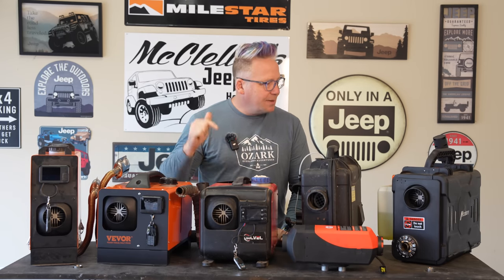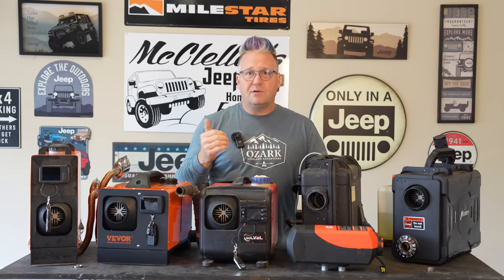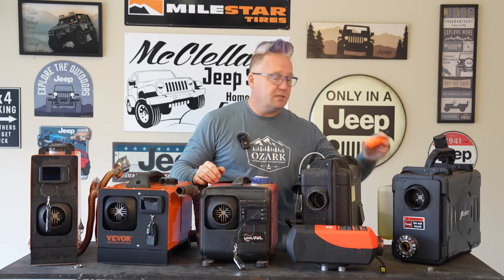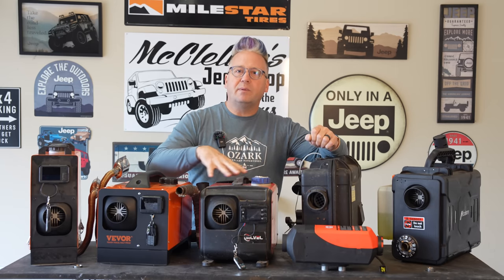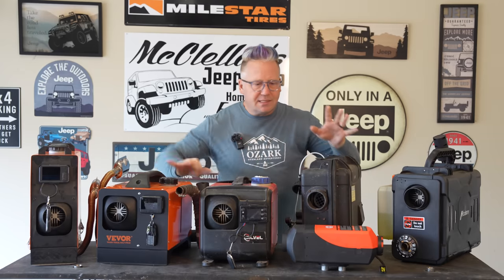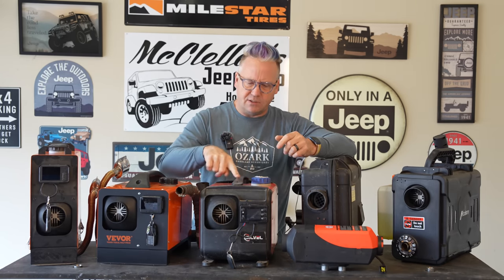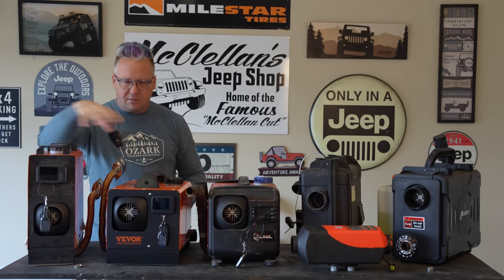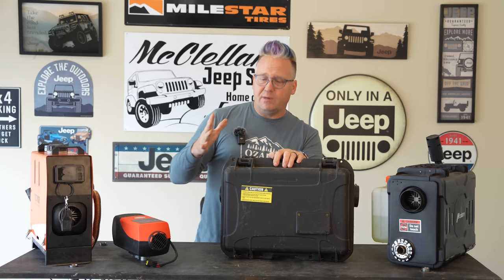Diesel Heater Buying Guide - 2023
Diesel heaters come in all different shapes, sizes and features. Let's break them down and see what's right for you.

HCalory All In One Diesel Heater